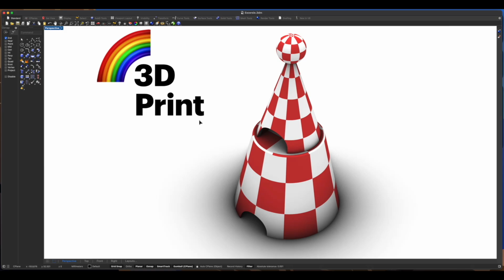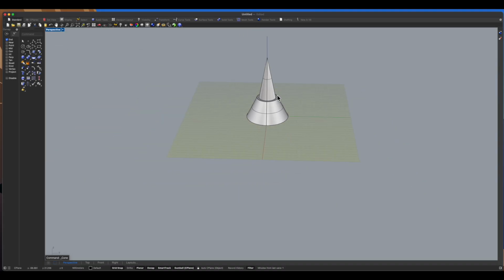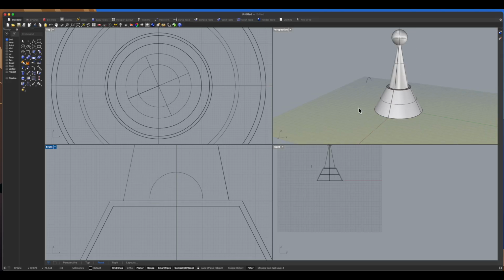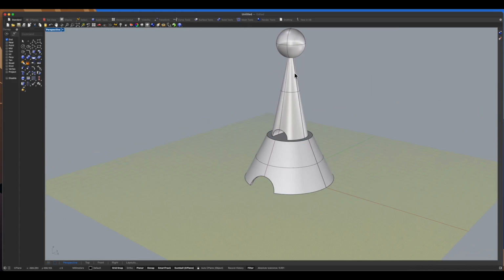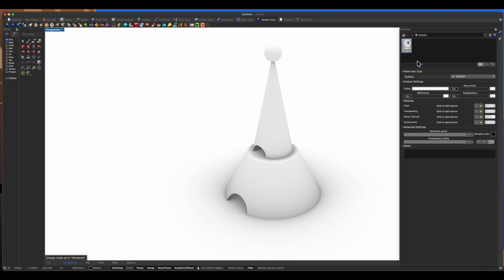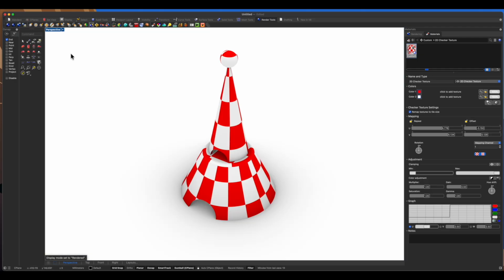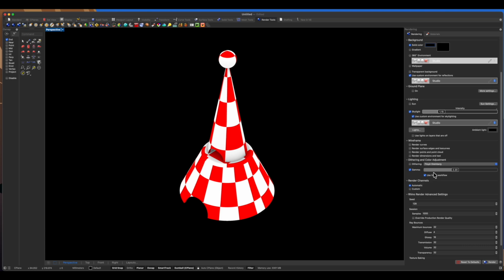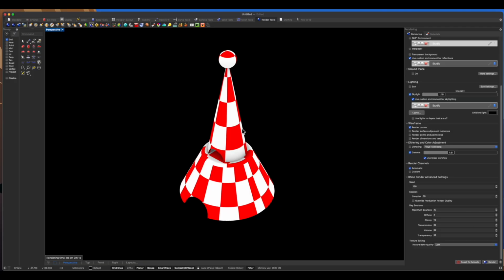Rhino 3D Beginner Tutorial | Modeling Truncated Cone → Cone → Sphere + 4K Rendering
Welcome to my Rhino 3D tutorial!
In this video, I demonstrate a complete workflow for creating a truncated cone (shell), cone, and sphere, stacking them together and applying materials, colors, and textures to achieve a clean 4K rendered output.
How to model a truncated cone
How to create a cone and sphere
How to apply shell thickness to the truncated cone
How to orient and stack geometry
How to individually color each object
How to perform Boolean Union
How to apply material textures for realistic rendering
How to export a final 4K resolution render
Tips for clean workflow and efficient modeling in Rhino 3D
🔹 Software Used
Rhino 3D (Rhinoceros)
Built-in Rhino Rendering Tools